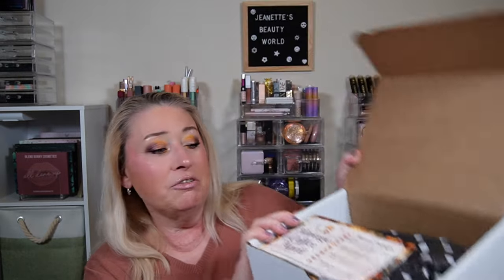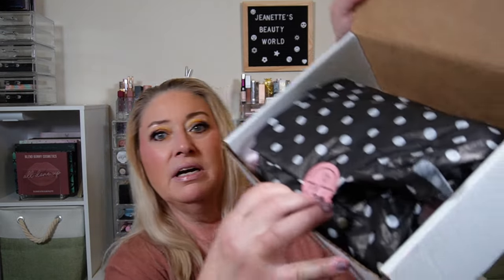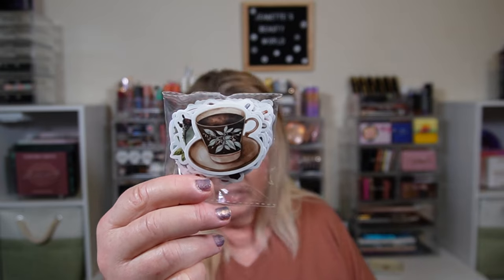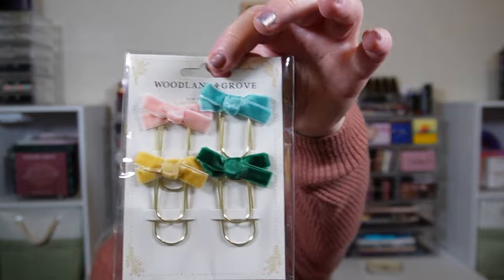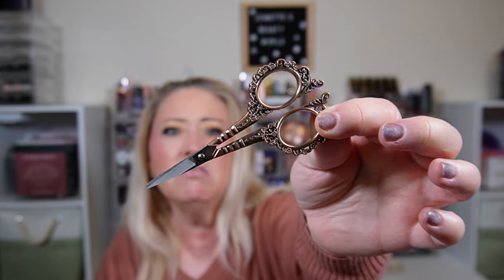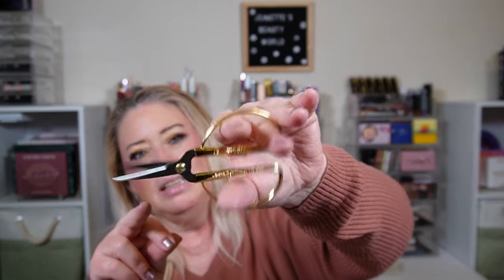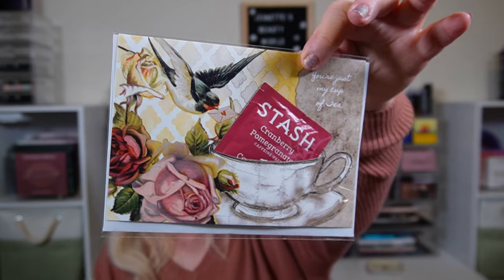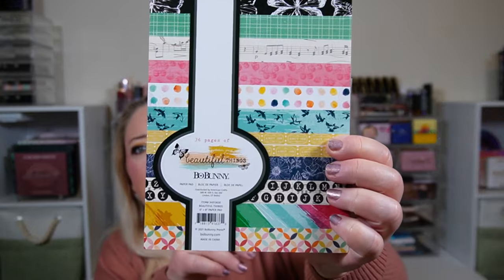JOURNAL JUNK BOX for APRIL 2024 @journaljunkbox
12-month plan is $22.95/month
6-month plan is 24.95/month
12-month plan is 39.95/month
5-month plan is 42.95/month

This is a beauty, make-up and subscription box unboxing and/or try-ons! Mostly the subscription boxes, lol. If there is anything you would like to see me try on, or unbox, let me know. I would greatly appreciate it. Have a great day and love you all!